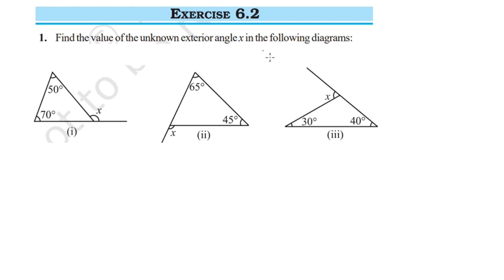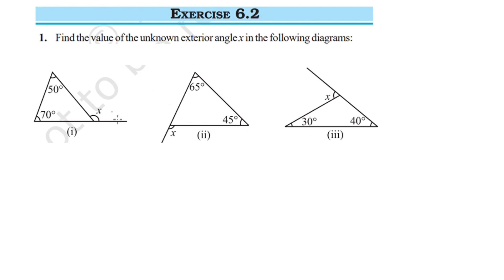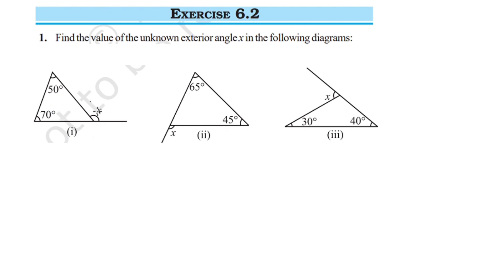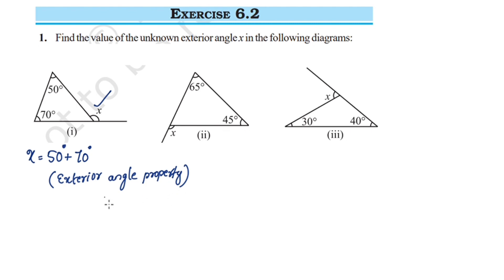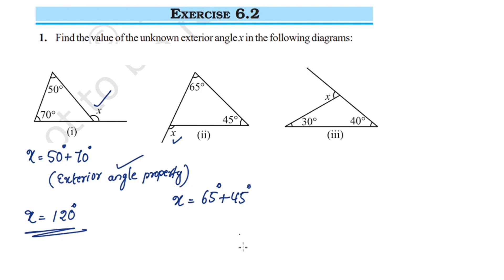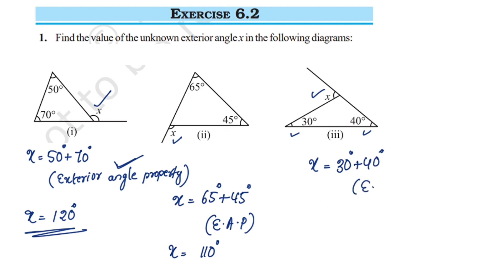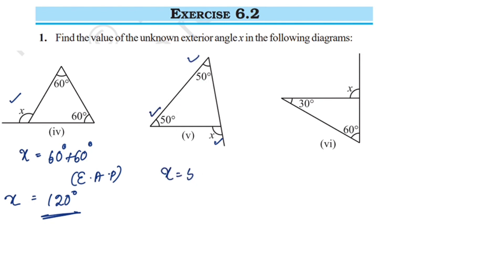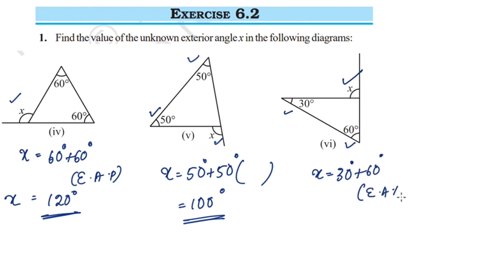Exercise 6..2 Q.no.1 New Syllabus 2023-24 CBSE Class 7 Maths Chapter 6 In Malayalam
Topics
1) cbse maths class u
2) cbse maths class 7 chapter 6
3)cbse classes by grace jose
4) ncert maths solutions
5) triangles and its properties  class 7 maths
6) class 7 chapter 6 maths introduction  in malayalam
7)  class 7 maths  chapter 6 introduction  in malayalam